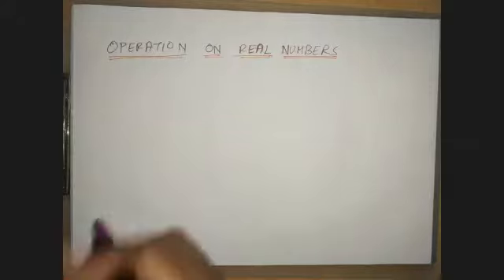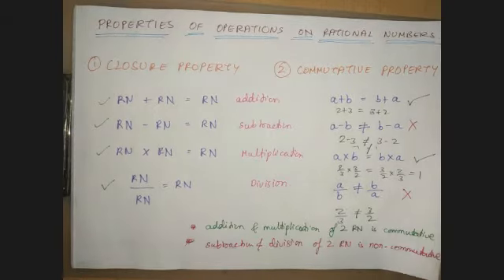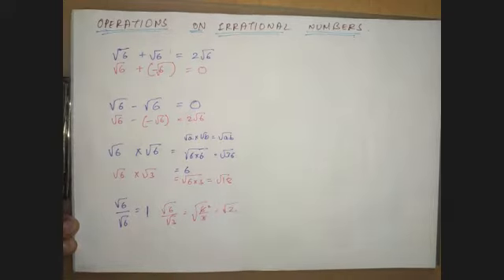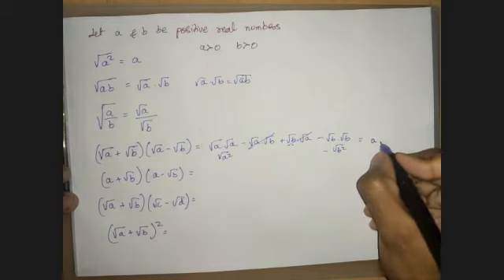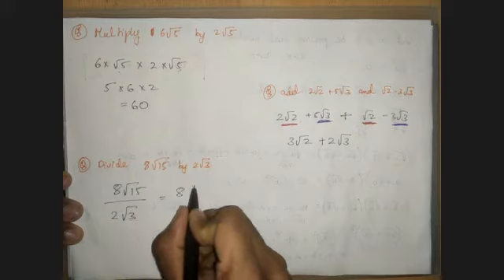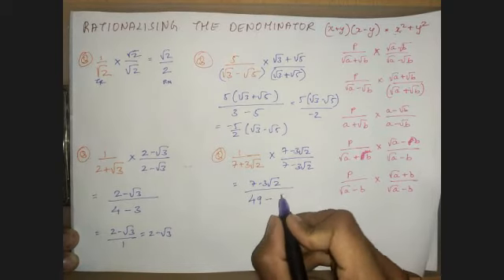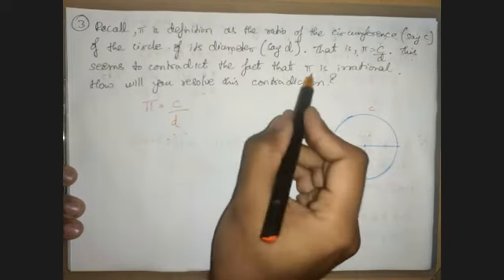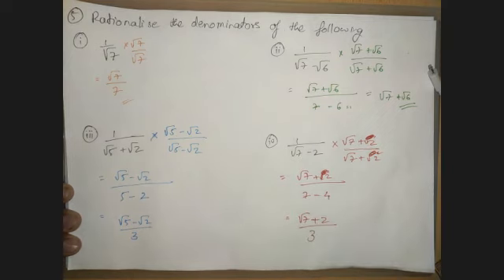9th Grade Mathematics Chapter 1: Number Systems(2021) Part-5